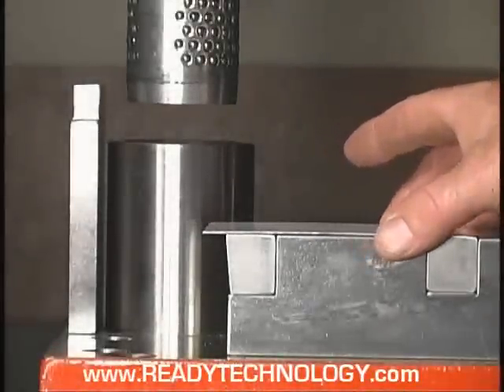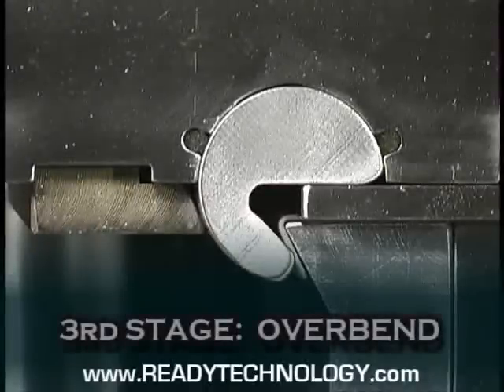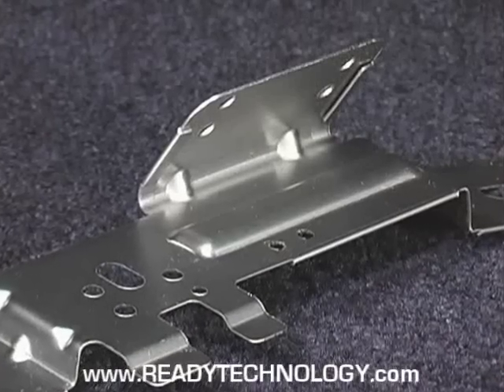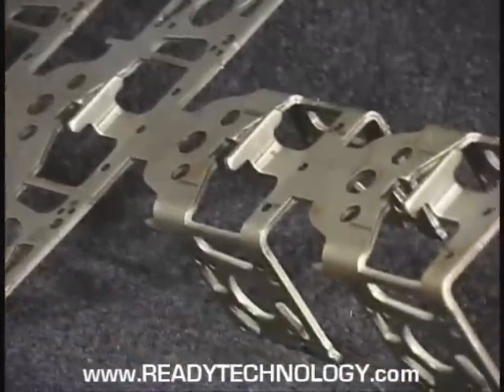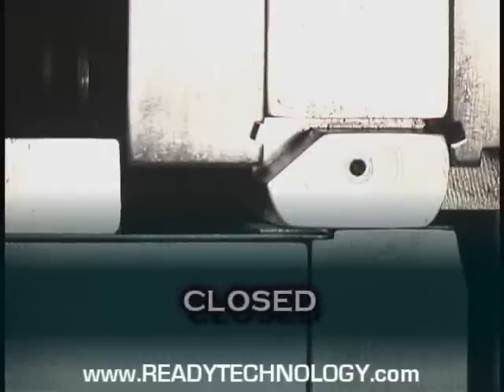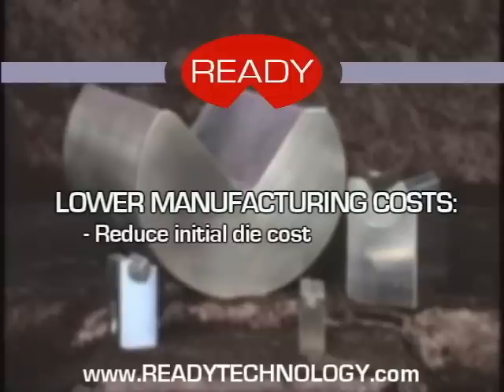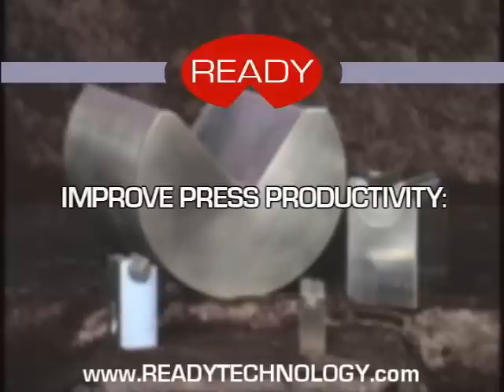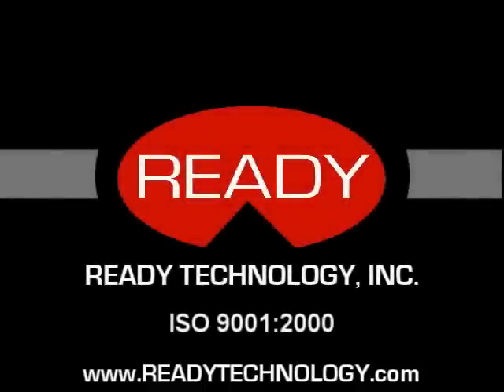READY BENDERS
Learn how to increase productivity, part quality and your manufacturing capabilities by using Ready Benders in your dies.
Video produced by Nick James Productions.